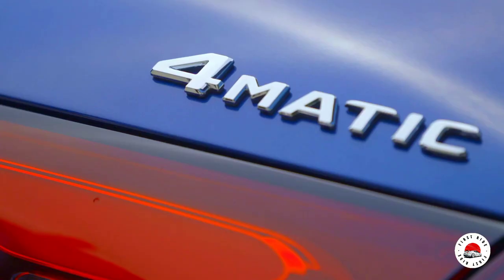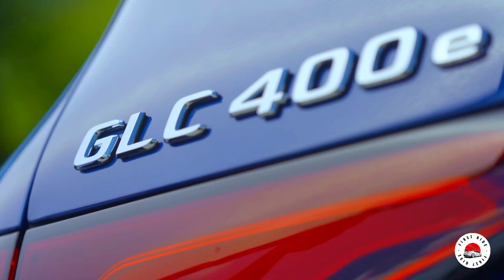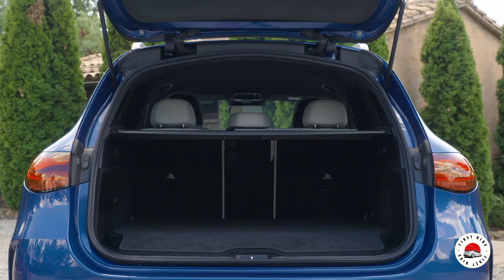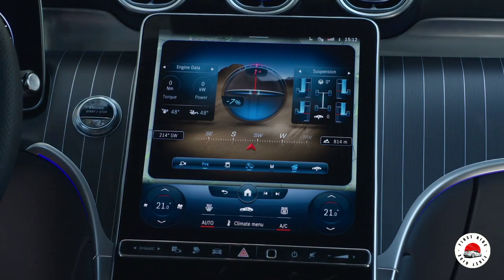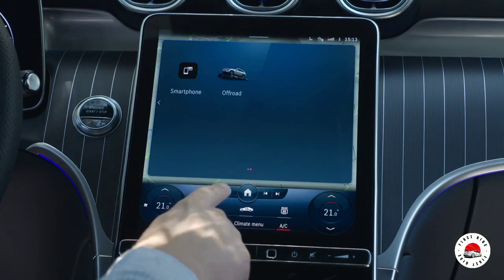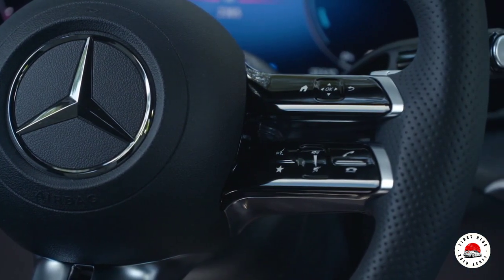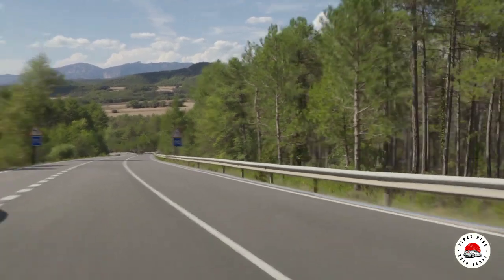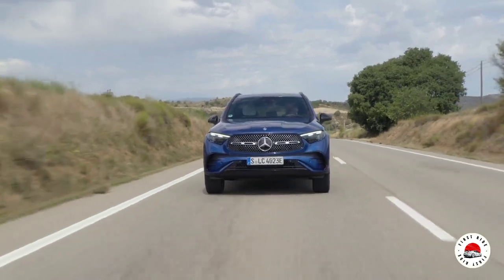2023 Mercedes Benz GLC - New Luxury SUV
Exterior design: Unique proportions with classic SUV features such as a simulated chrome underguard, roof rails and optional running-boards are combined with new contoured edges in the sides to create a balance between elegance, sportiness and off-road performance. Highlights include the new headlamps, which connect directly to the radiator grille and accentuate the vehicle's width. In combination with the optional DIGITAL LIGHT, they feature daytime running light ellipses in addition to the familiar "torch". Another visual highlight is the radiator grille with chrome surround on the standard AVANTGARDE exterior.

Interior design: the GLC continues the successful formula of modern, sporty luxury from Mercedes-Benz. The dashboard, for example, is horizontally divided into two sections and features generous trim surfaces with a central display that appears to float above it. The avant-garde seat design and modern door panels emphasise the high quality of the interior.

Drive systems: The new GLC is systematically designed for hybrid drive, and sets standards in efficiency. The engine range has four-cylinder petrol and diesel units combined with an electric motor. Four of these are mild-hybrid units with a second-generation integrated starter-generator (ISG). Three further engine variants are plug-in hybrids with a system output of up to 280 kW (381 hp) and a system torque of up to 750 Nm. All the plug-in hybrids have an electric range of more than 100 kilometres (WLTP).

More electric than ever: thanks to the electric range, day-to-day distances can usually be covered all-electrically. The improved hybrid driving programme provides the electric driving mode for the most appropriate sections of the route. Electric driving is prioritised on journeys in urban areas, for example.

All-rounder both on and off the road: the GLC has significantly improved on and off-road attributes for adverse weather conditions and stretches with unmetalled roads. These include simplified operation using the off-road screen, clearer information thanks to the "transparent bonnet" and outstanding traction and handling safety by virtue of improved control systems. Even when a plug-in hybrid is driving in all-electric mode.

Entertainment: MBUX fully integrates all the major music streaming providers, including personal preferences and settings. Also new to MBUX is the audio Tourguide as part of the MBUX Voice Assistant from Mercedes me. The optional Burmester® surround sound system offers a unique listening experience with 15 premium speakers and a total output of 710 watts.

Assistance systems: The latest generation of the Driving Assistance package Plus contains additional and improved functions, for example in Active Distance Assist DISTRONIC, Active Steering Assist, Traffic Sign Assist, the new Parking package with 360-degree camera and "transparent bonnet", as well as Trailer Manoeuvring Assist.

Comfort appointments: The components and systems of the GLC are improved in numerous details, e.g. ENERGIZING AIR CONTROL, AIR-BALANCE, GUARD 360°, ambience lighting or the new panoramic sunroof, which has a slimmer cross-strut for a significantly improved feeling of spaciousness. The optional multicontour seat now has extended massage functions.